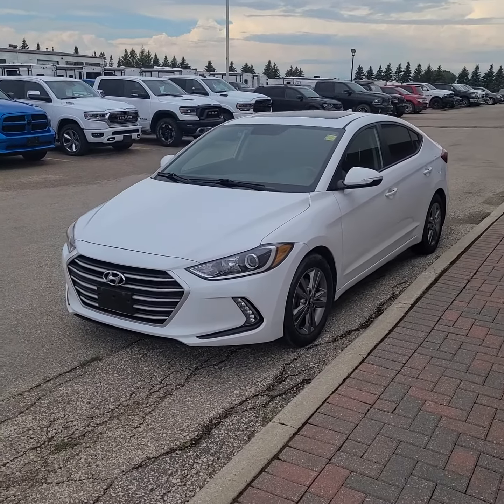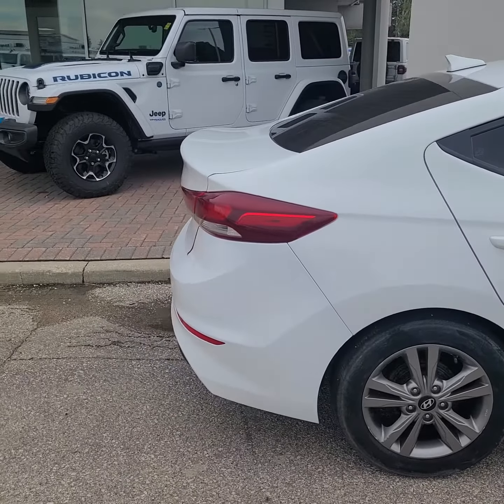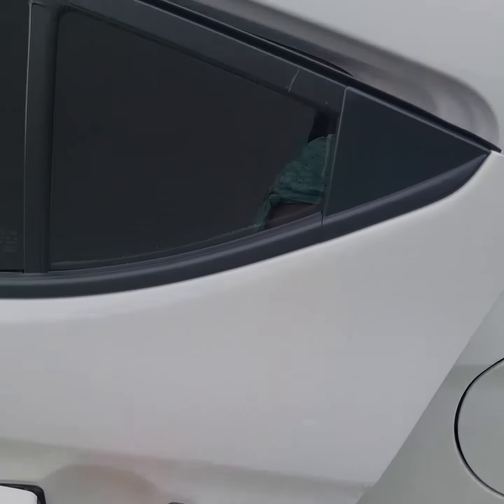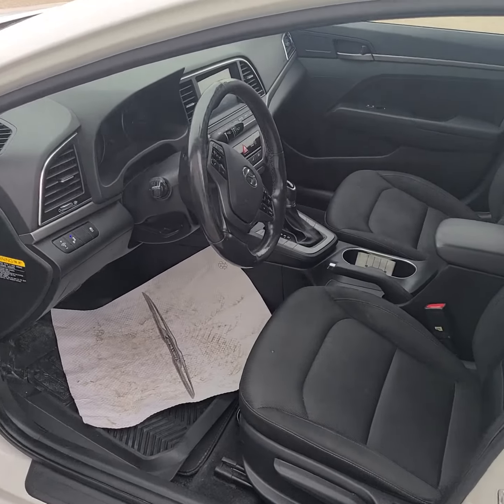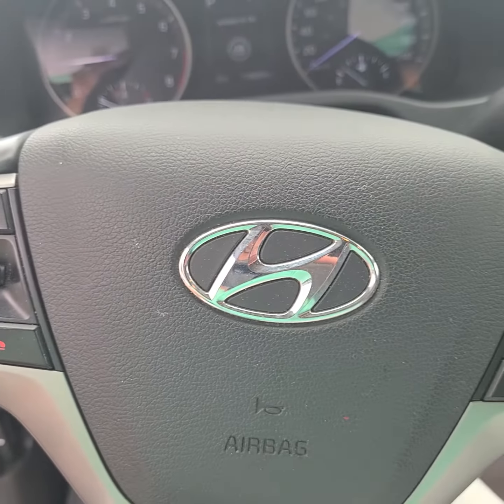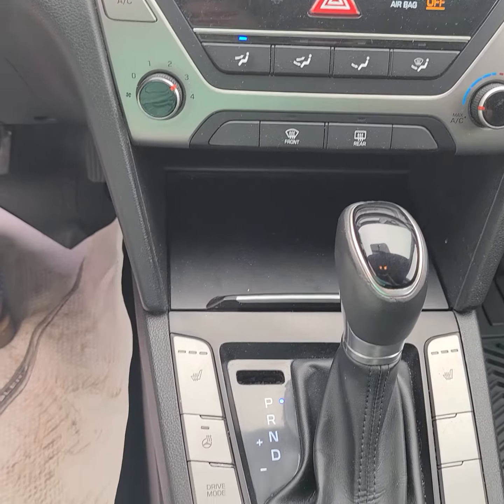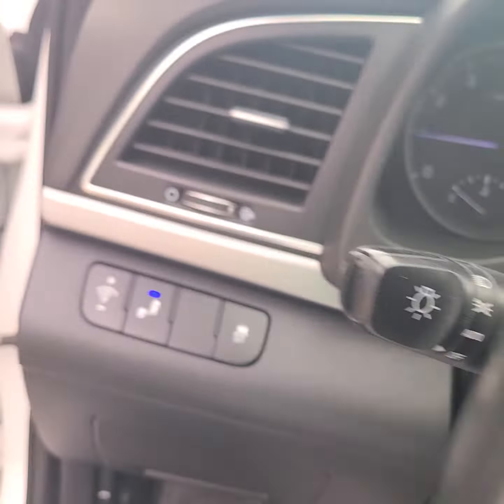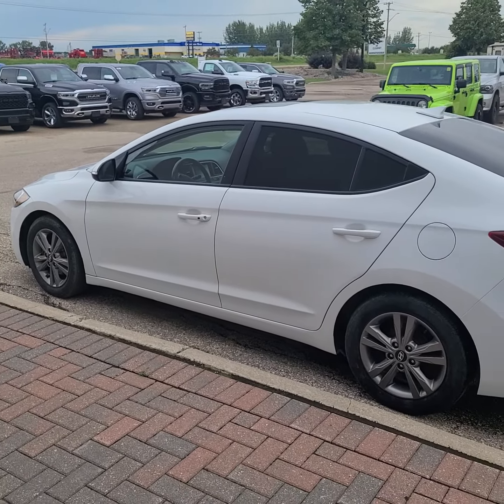2018 Hyundai Elantra, PU1186